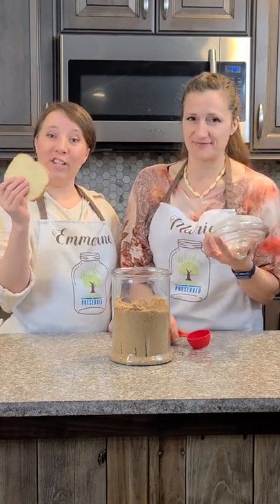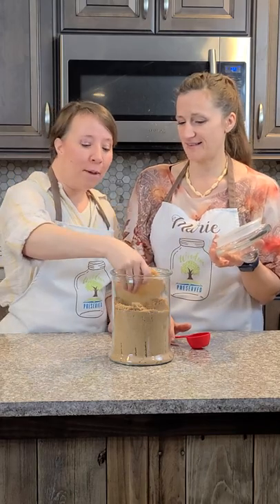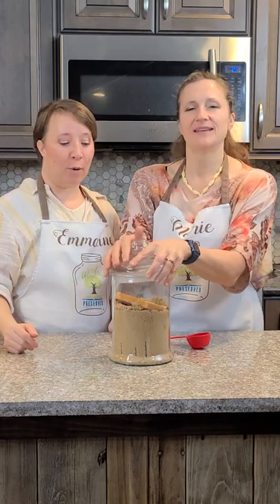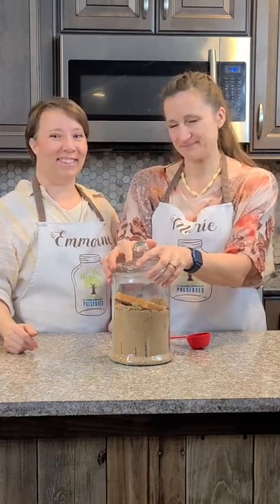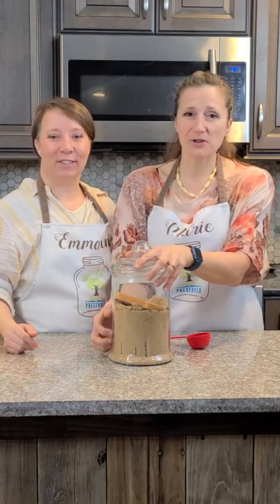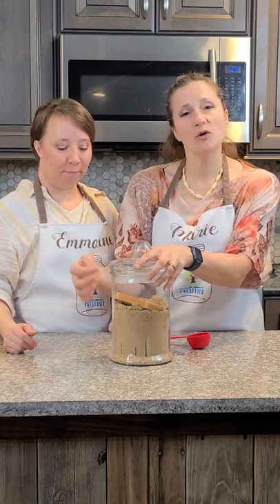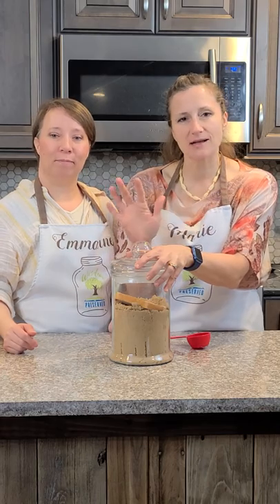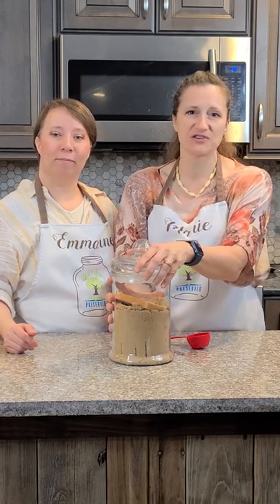How to Soften Hard Brown Sugar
Put a slice of fresh bread in an airtight container with the lumpy hard brown sugar. Let it sit for a few hours, up to a day, the sugar will have absorbed enough moisture from the bread to become its soft and crumbly self again. Remove the bread so it doesn't mold. You can keep your brown sugar soft indefinitely by storing it with a slice of bread. It will bring just enough moisture to hydrate the molasses. Remember to swap out the bread regularly to prevent mold.

ALL THE AWESOME LINKS
📖 Emmaline's Novels on Amazon
🧶 Marie's Crochet Pattern's on Etsy